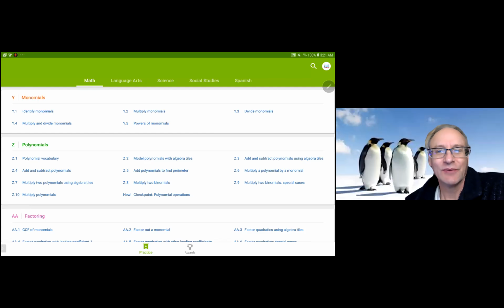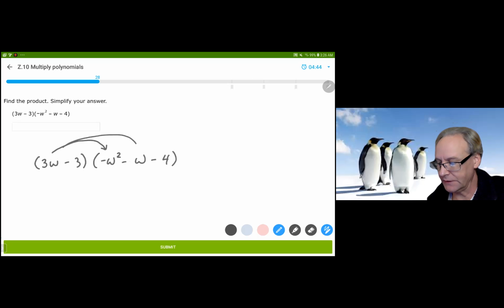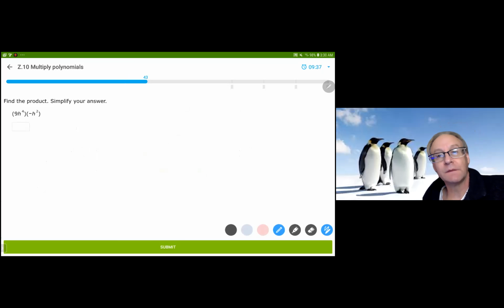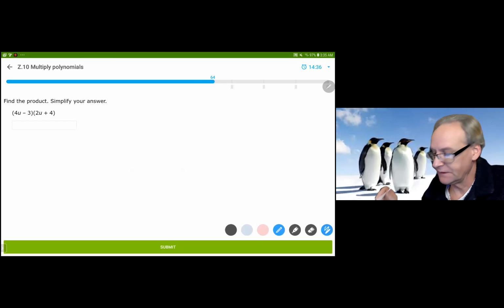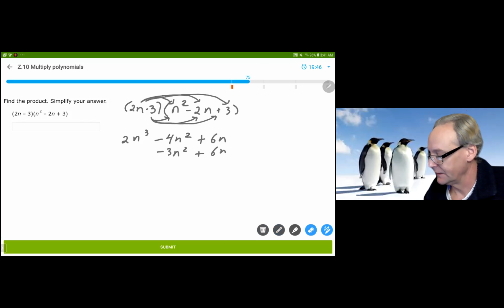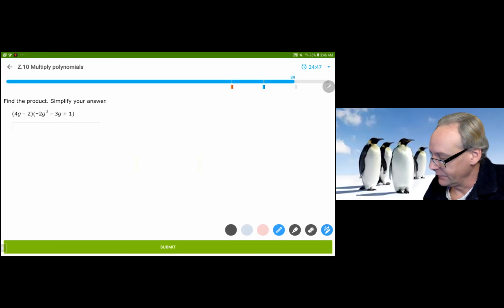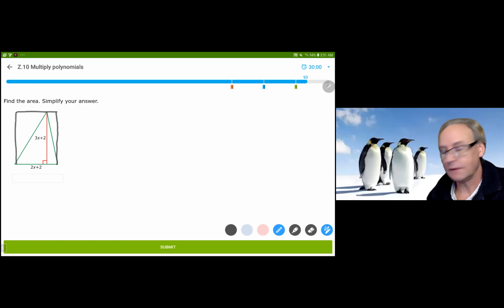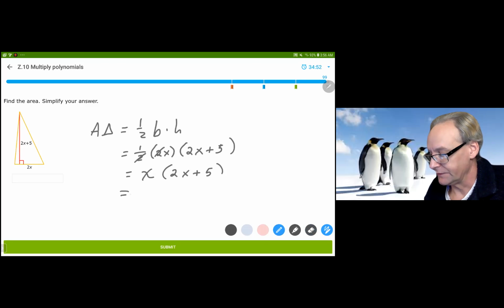IXL Algebra1 - Z.10 Multiply Polynomials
Multiply polynomials of all types.  The new one added in this section is to multiply a binomial (a trinomial) - I prefer the distribution method and line up my like terms.  Note- the rule is multiply every term by every other term, which means you get SIX terms total.  Two of those terms will have the same degree if you have a linear binomial times a quadratic trinomial) so you  will end up with a 3rd degree polynomial with up to 4 terms.

They include all the other types of multiplication from this section (except no modeling with algebra tiles).